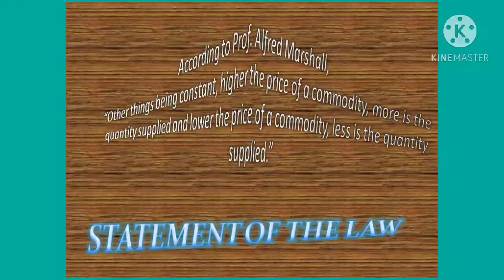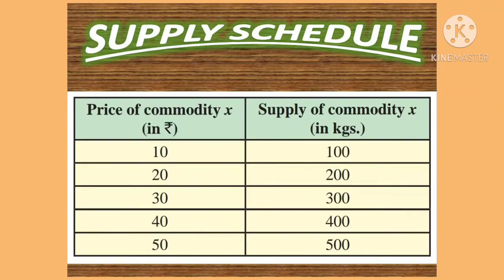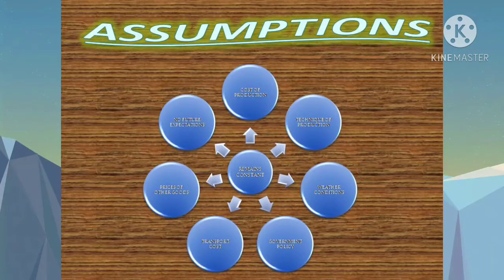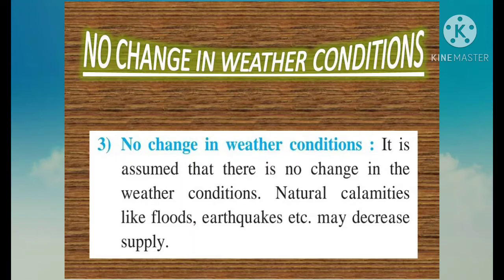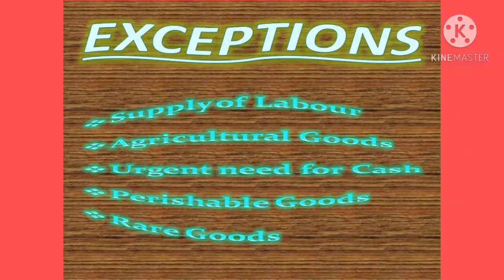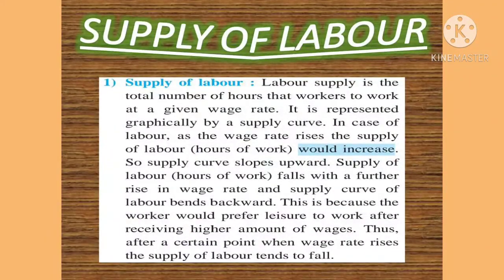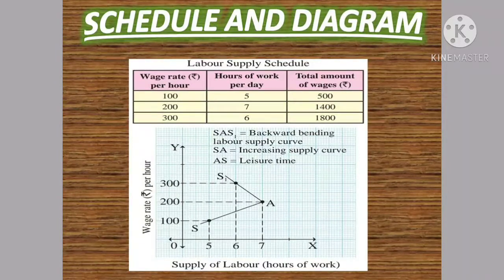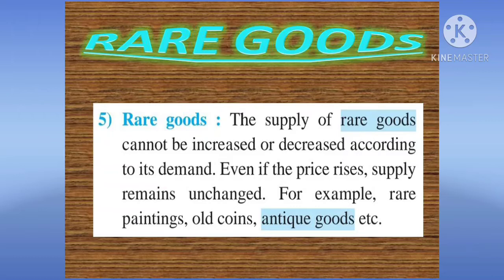Std XII Economics, Chap. 4 - SUPPLY ANALYSIS (Part 2)